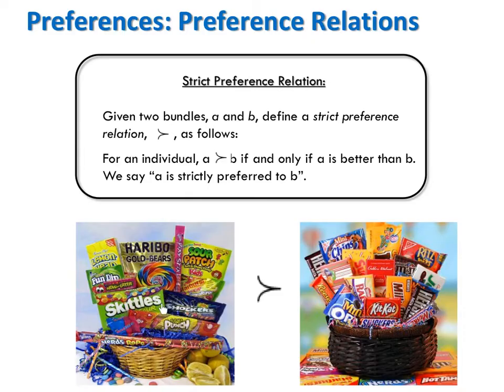Preferences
This video is part of Consumer Theory.